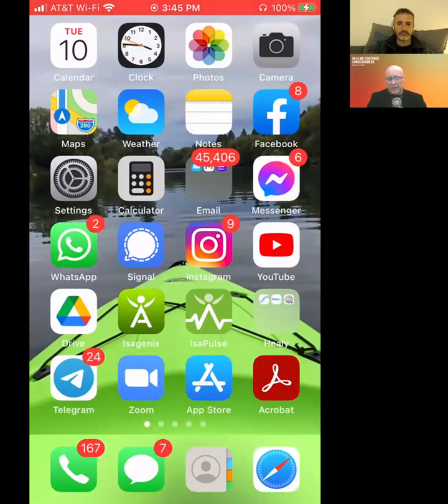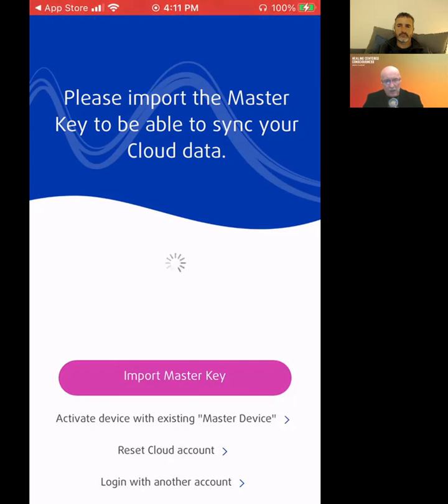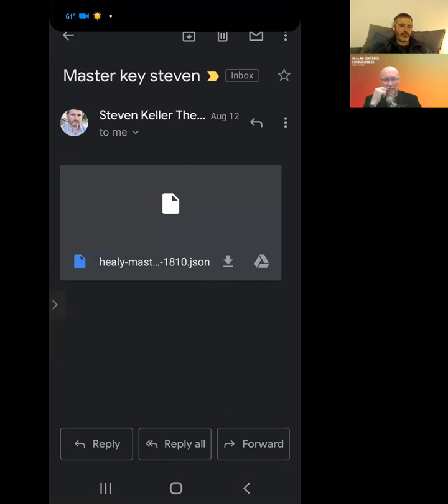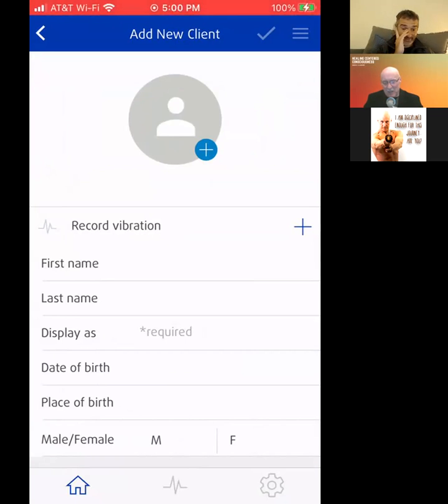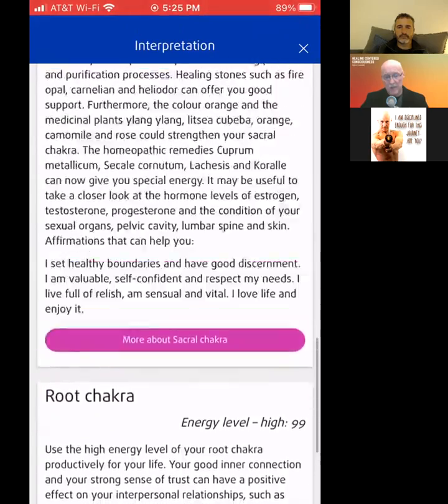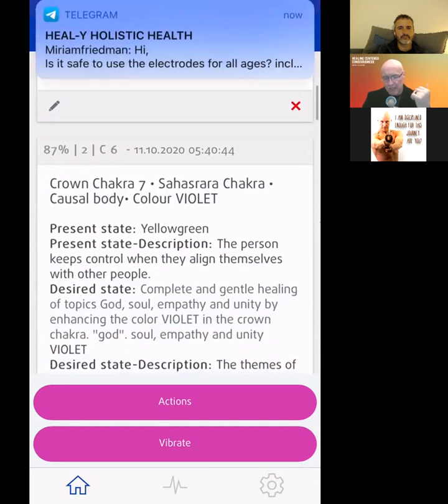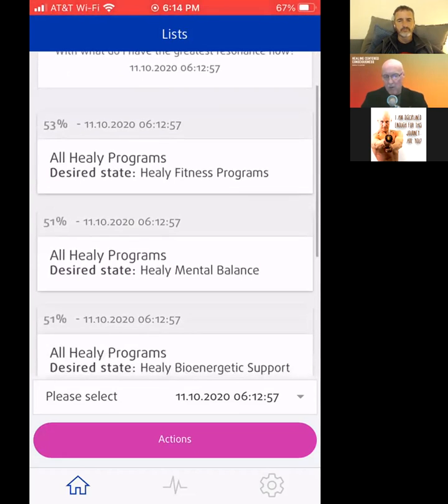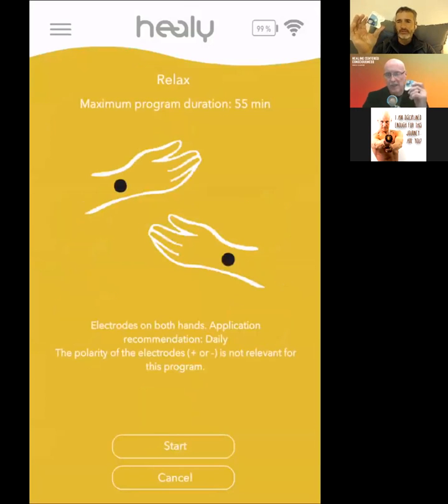A Deep Dive Into The Resonance "Blue Dot" Application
Frequency Healing is here!

𝗙𝗥𝗘𝗤𝗨𝗘𝗡𝗖𝗬 𝗧𝗛𝗘𝗥𝗔𝗣𝗬: The voltage potential, i.e., the difference between the voltage inside the cell and the voltage between the cells, is responsible for healthy (physiological) cell metabolism. this mechanism explains why frequencies can be applied for many different purposes and disorders. Frequency applications have been developed over decades of research by practitioners and scientists. The safety of this method has been proven by many studies and decades of experience, which have been confirmed by thousands of applications from our own practitioners. By introducing currents into the body, frequencies are designed to bring the cell voltage back into the healthy (physiological) range.

This is not intended to treat, heal, or prevent any illness or disease. This video shares how practitioners can easily incorporate frequencies into their clinic to support massive breakthroughs in HEALTH for their patients/clients, and an additional revenue stream for their business.